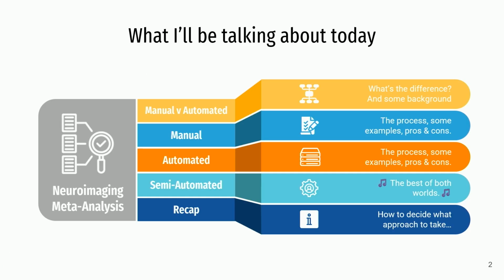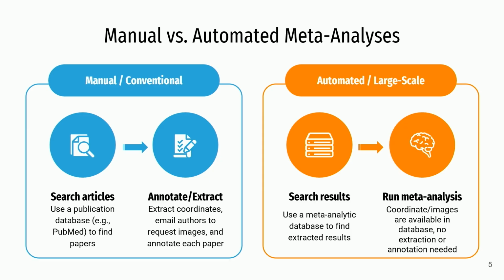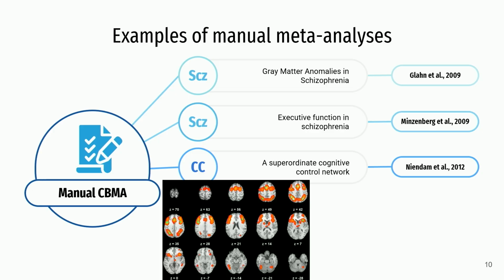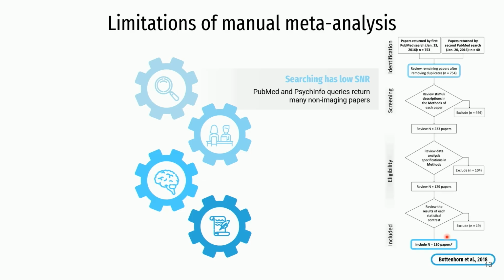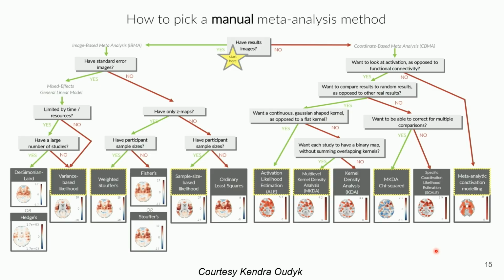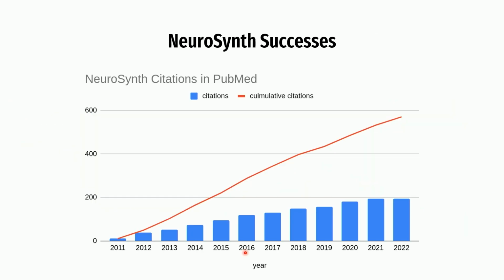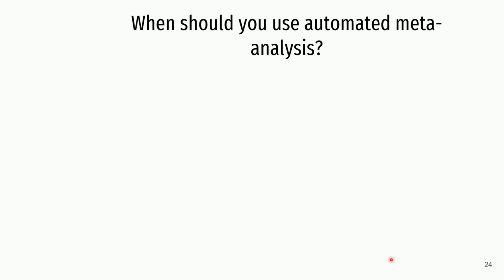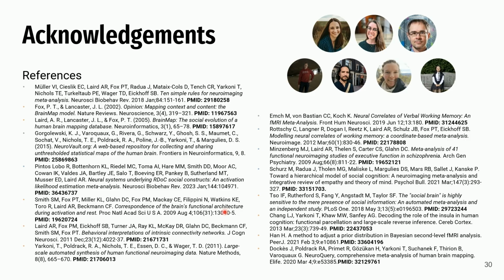OHBM 2025 | Educational Course | New frontiers in neuroimaging meta-analyses | Part 2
Session: New frontiers in neuroimaging meta-analyses
Part 2
Title: Coordinate Based Meta-Analysis.